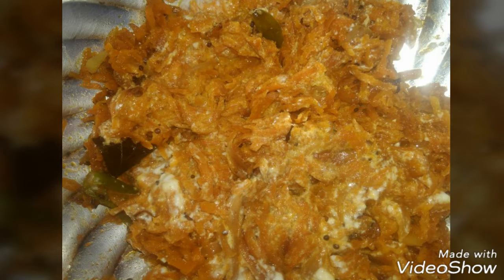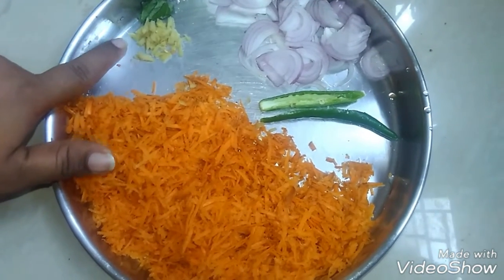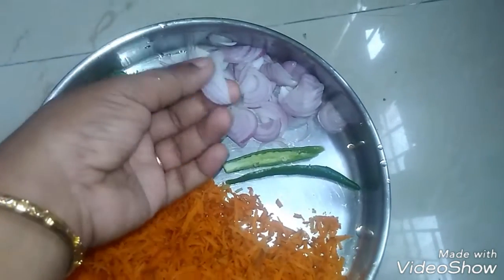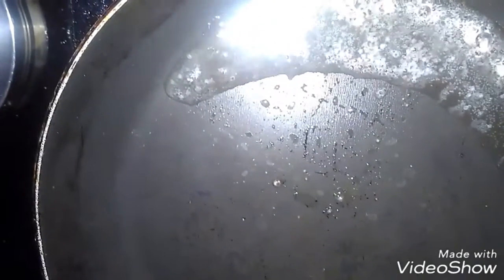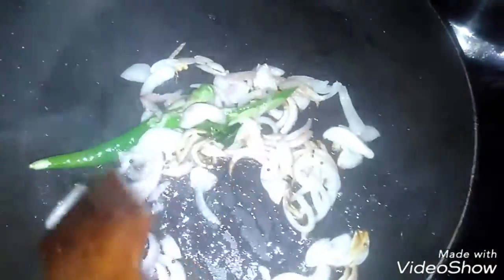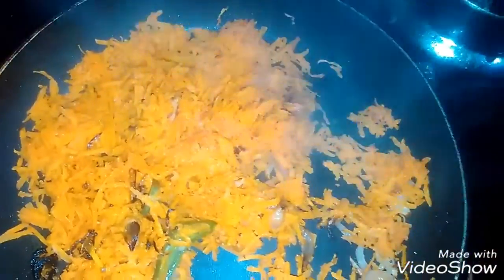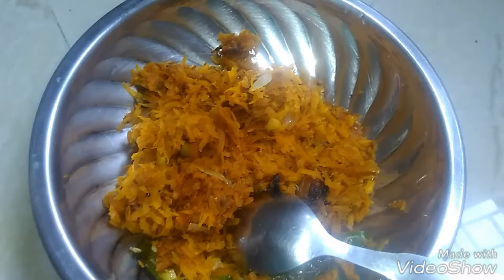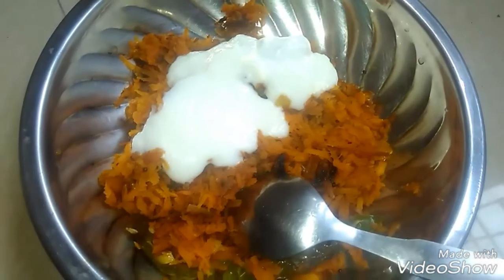Best side dish // carrot pachadi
Hi friends,

 Thanks for watching my video you can find more interesting videos in my channel and if you like my videos plz do subscribe.. C u in nxt video by from ambritha